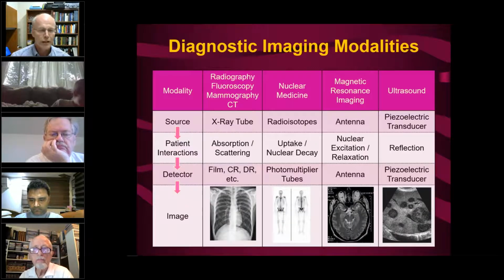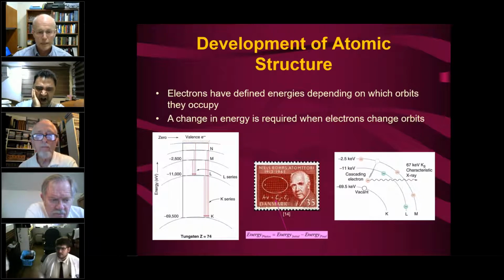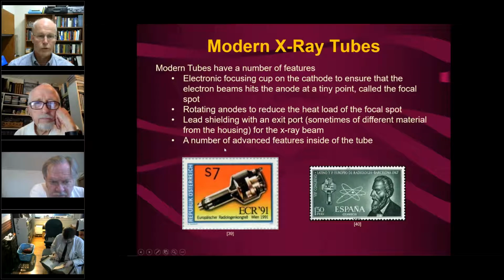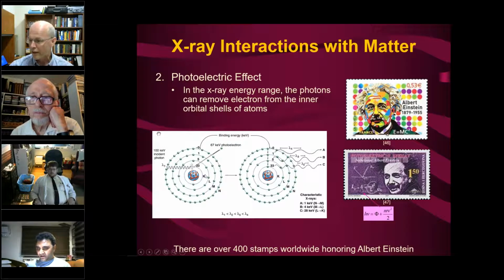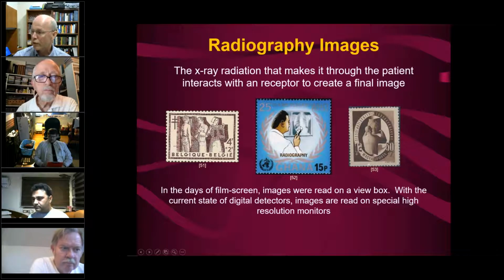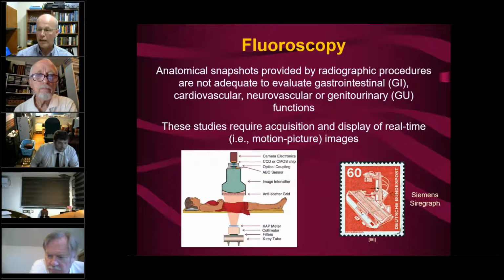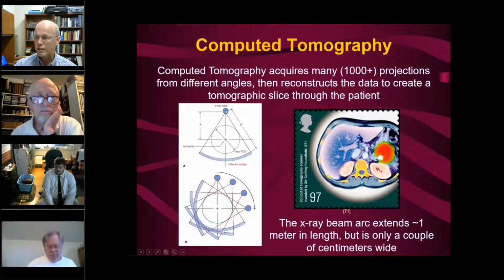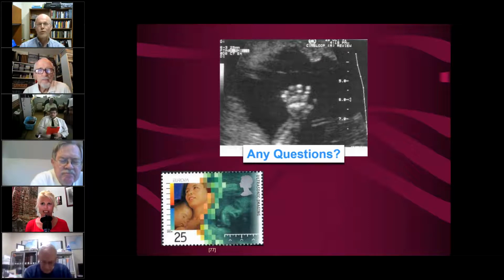APS Stamp Chat: Medical Imaging on Stamps with Dr. Frank Corwin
APS member and professor at Virginia Commonwealth, Frank Corwin shares his penchant for “Medical Imaging on Stamps”. This topical presentation delves into the technique and process of creating visual representations of the interior of a body for clinical analysis. A fascinating look at Xrays, ultrasound and MRI’s on stamps. Doctors, nurses, physical therapists and anatomy enthusiasts, come one, come all. Participants are encouraged to engage with Dr. Corwin by asking questions about medical imaging and are welcome to showcase their “medical images” on stamps too.

Use the chat box below to ask your questions, share your thoughts and keep the philatelic conversation going!